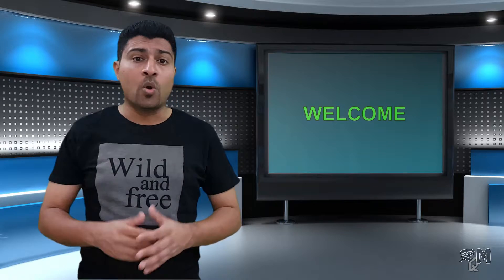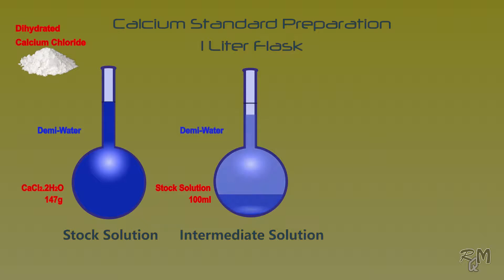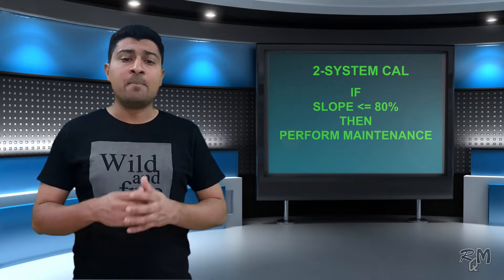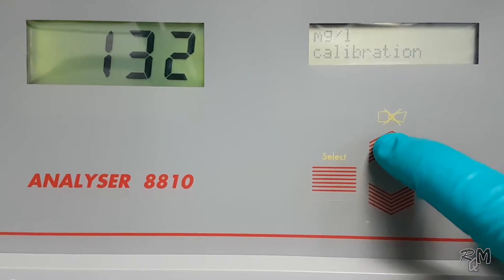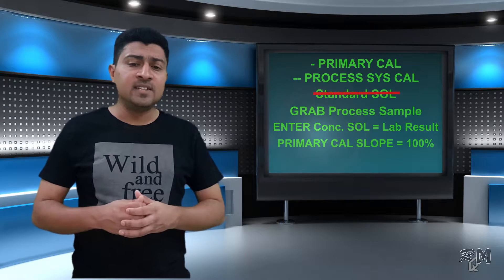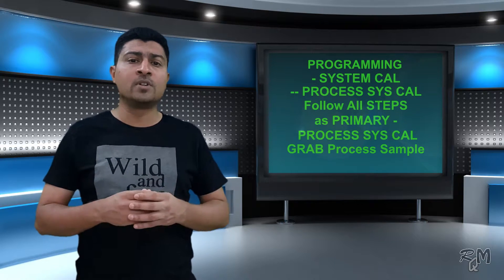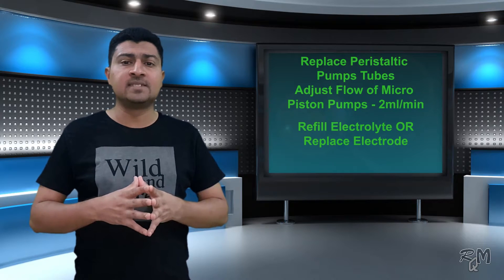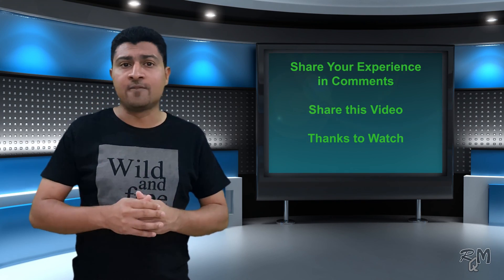Polymetron 8810 ORP Part04 Calibration Procedure OR Methods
Related to Different Methods of Calibration of 8810-ORP Analyzer Using ISE Ion Selective Electrode to measure Calcium Concentration in Potable Water. In this Part discussed about different methods of Calibration like Primary Calibration, System Calibration, Manual System Calibration, Process System Calibration. Calibration Parameters. Please go through all previous part to easily understand calibration procedure of this analyzer.